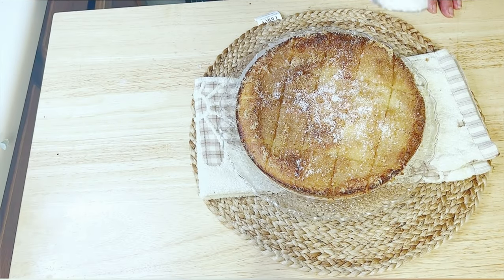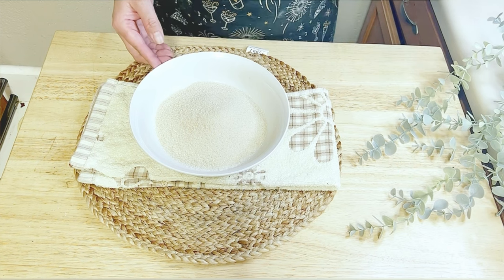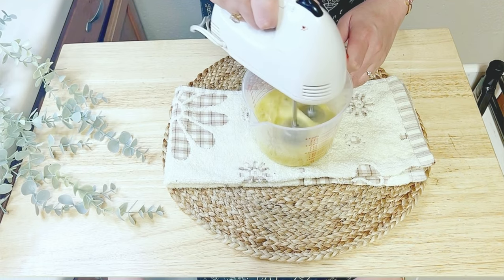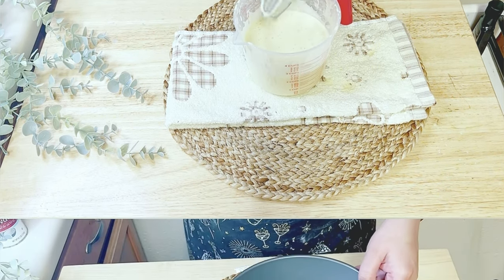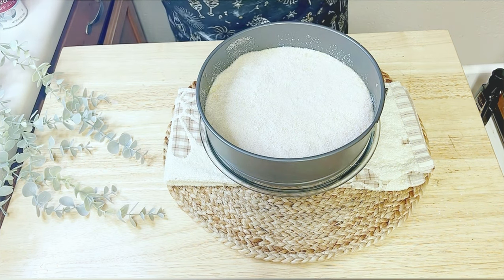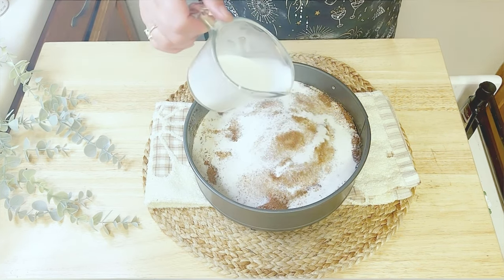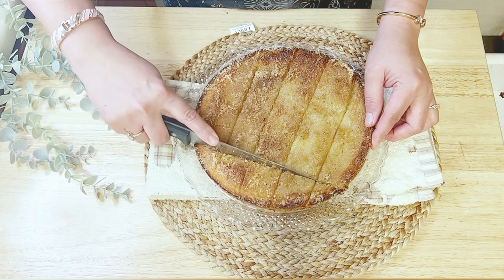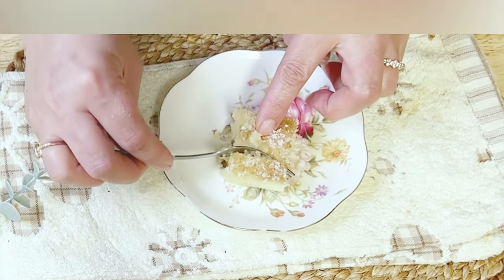#5-Minute Incredible Coconut Cake: Easy, Creamy, and Delightful!.